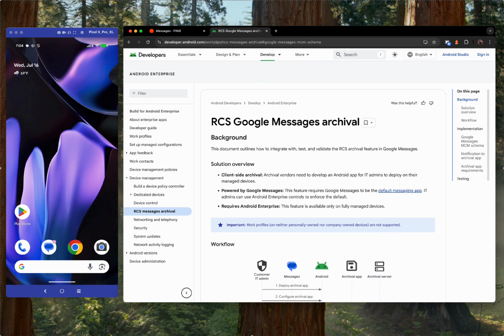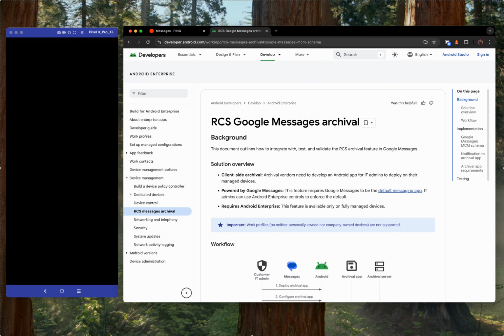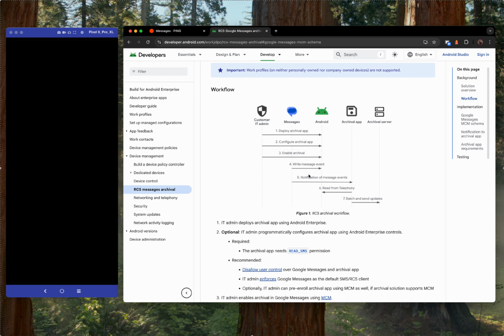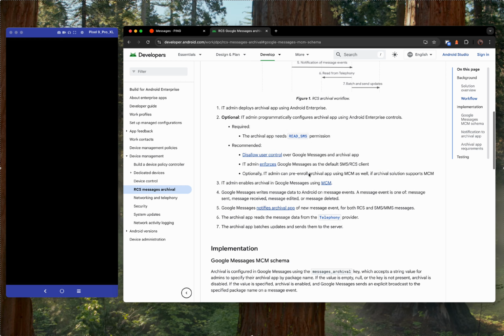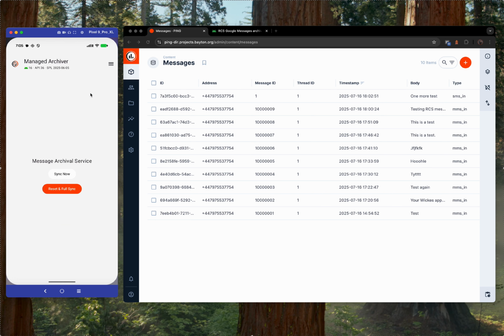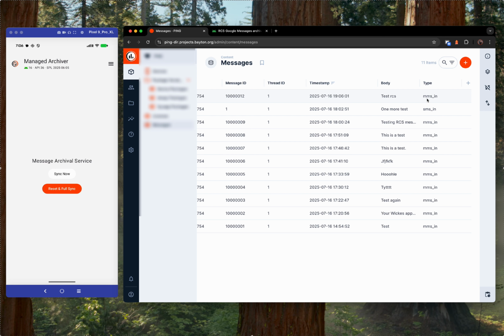RCS message archiving for fully managed, Android Enterprise devices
Google published documentation for archiving RCS (/SMS/MMS) messages this morning for fully managed devices (note, this is the only supported deployment scenario!).

This has been an infrequent desire in my circles for quite a long time, so I'm really happy to see an option has been offered.

It *is* limited to Google Messages today, so the prereq there is a hard line in the sand for any orgs using any other OEM messaging app.. but so far it's working really well for me, and I'd like to imagine it could work for others as well.

This her video is a proof of concept sending up to my PING service on a schedule. If there's any interest in exploring this as a production app, changes can be made to support other endpoints, add additional data, and more.

Oh, and if you're bored and want to help me test this further, send texts or RCS messages to this temporary mobile number: ; all data will be purged when the eSIM expires at the end of the week 😁

hashtag#androidenterprise hashtag#messagearchival hashtag#smsbackup